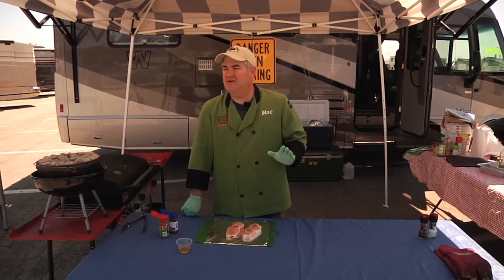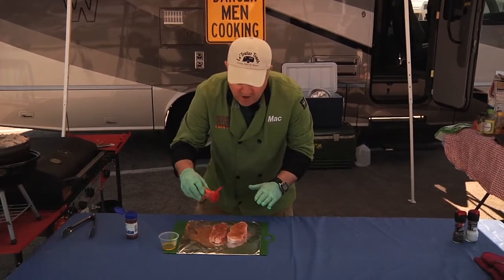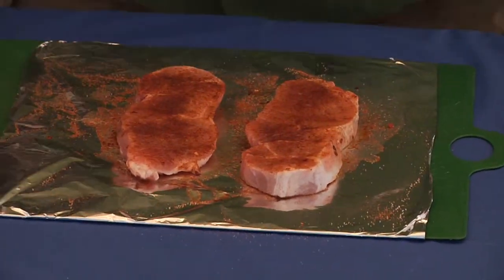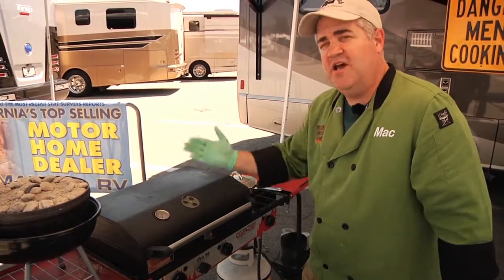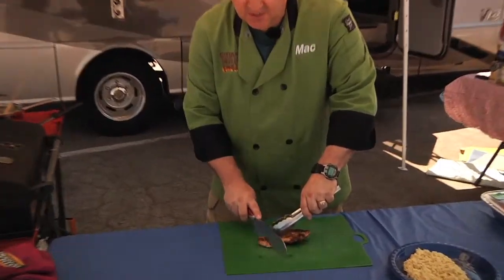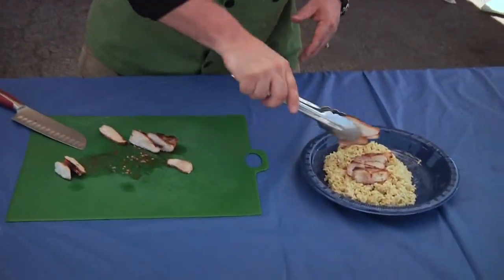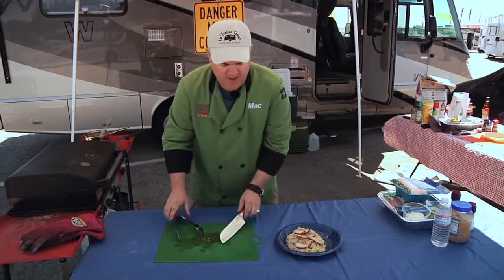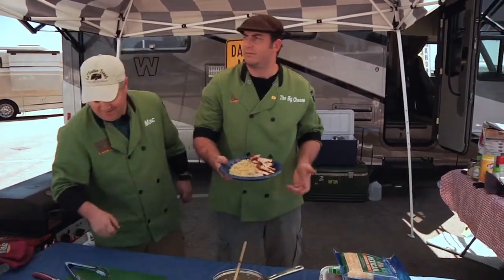Mac and The Big Cheese - Cajun Pork Chops recipe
Mac and The Big Cheese spice it up a bit with a pork chop recipe that will require you to have a beer handy.  This is another tailgate recipe that will draw the fans in and blow their minds on how simple and easy, yet delicious this recipe is at the big game.  Enjoy!

Keep on cook'n!!!

For more recipes, buy the cookbook and DVD series.
Like them on Facebook - Ultimate Outdoor Cooking
Follow them on Twitter: @MacandTheBigCheese